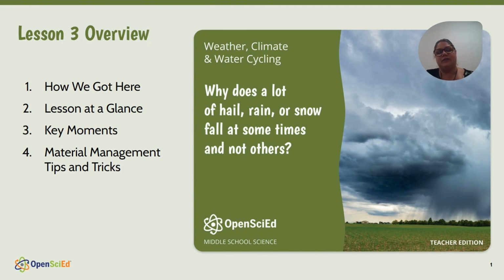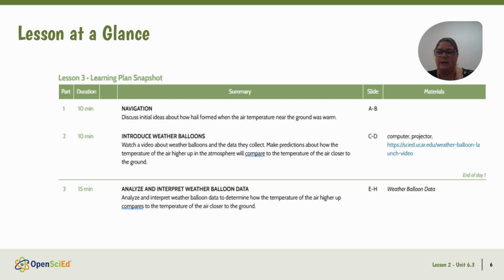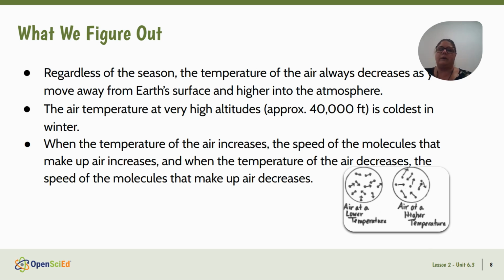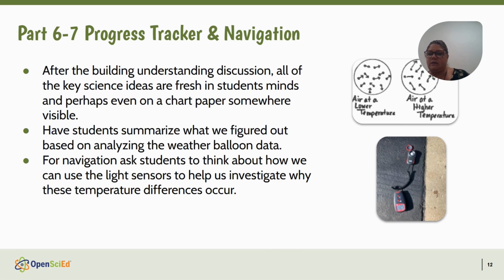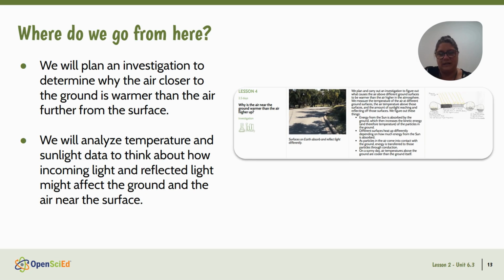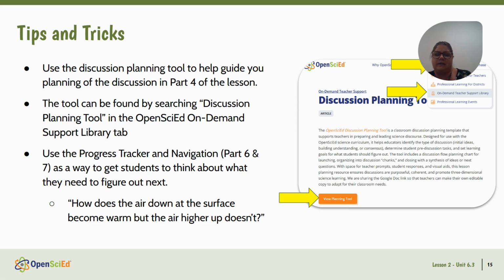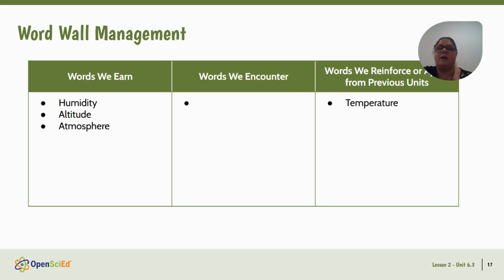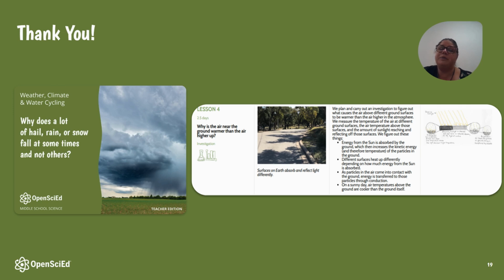Unit 6.3 Lesson 3 Planning Video | OpenSciEd On-Demand Resources